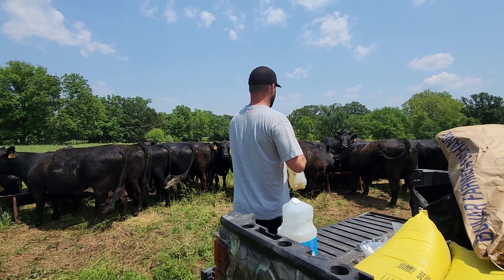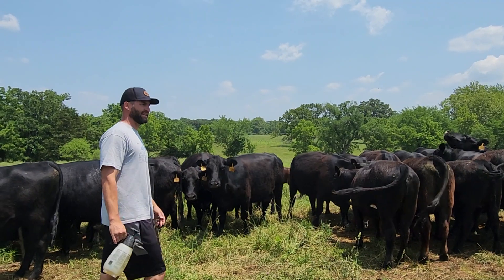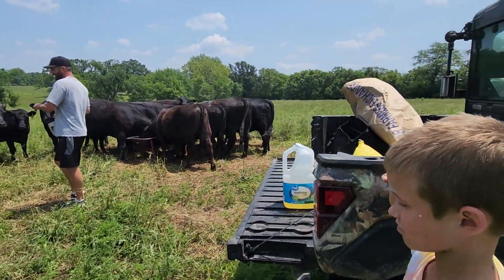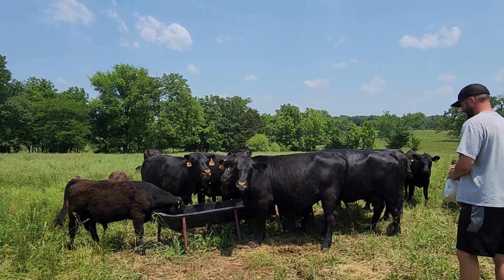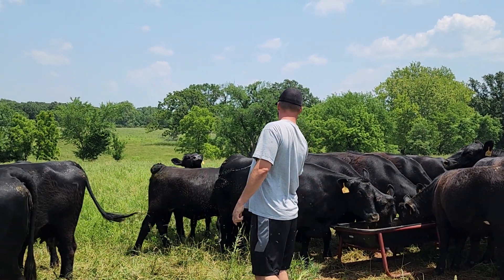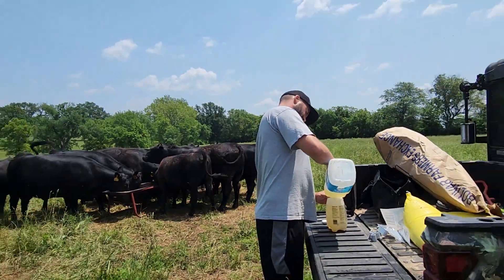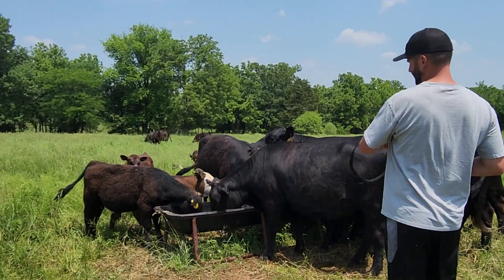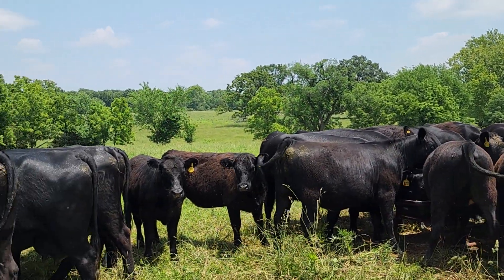Natural Cattle Fly Control: Preventing Pinkeye with Vegetable Oil Treatment!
Spraying cows with fly spray is not worth your time or money. switch to vegetable oil and watch the magic happen. the cows love it and the flies can't stand it! The more you know, the more you can become. good luck and good health!

Check out all of our Natural products and Handmade Herbal Remedies now